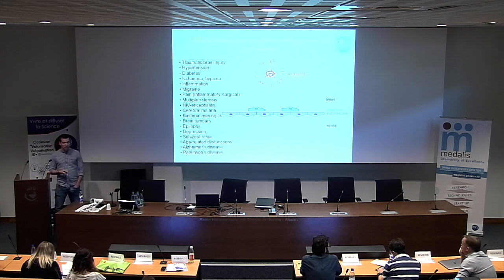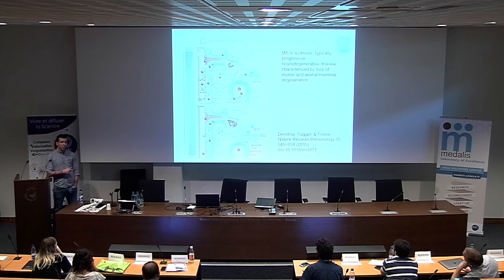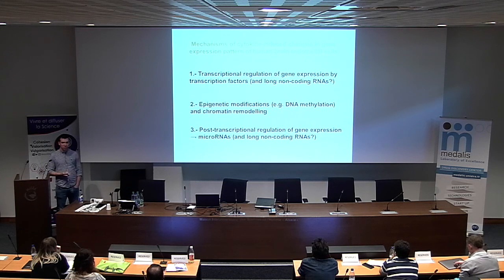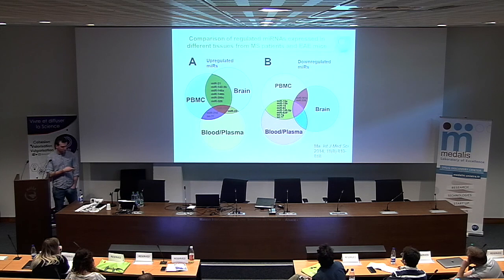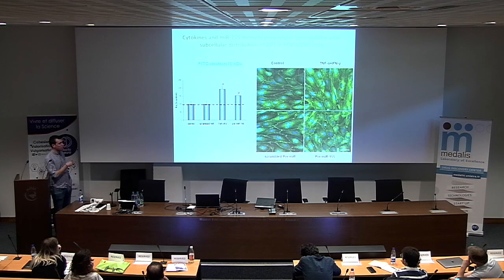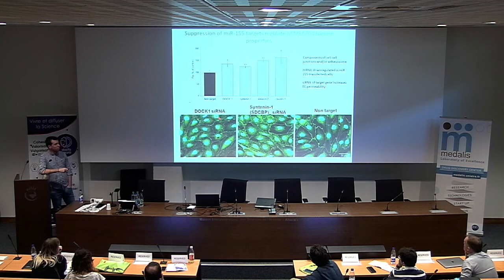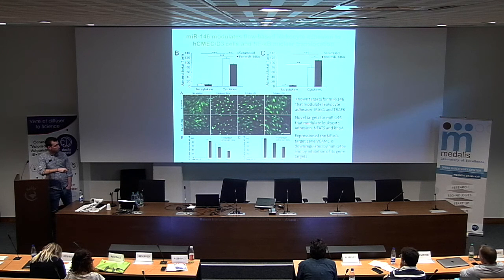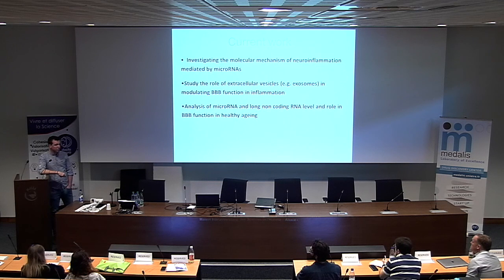Federative Day for Neuroscience in Strasbourg - David Roig Carles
David Roig Carles - microRNA regulation of blood brain barrier in health and neuroinflammation
during the Federative Day for Neurosciences in Strasbourg - April 20th, 2018